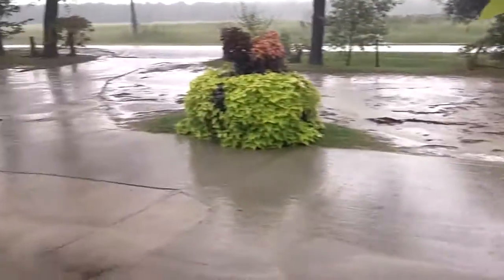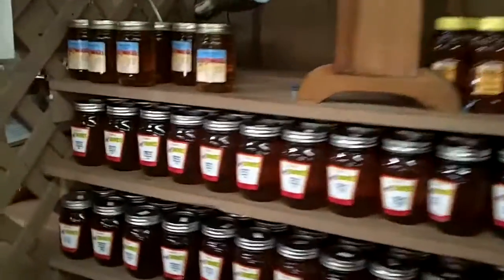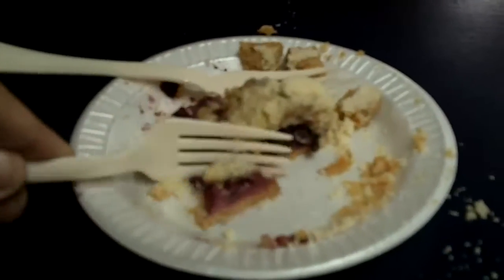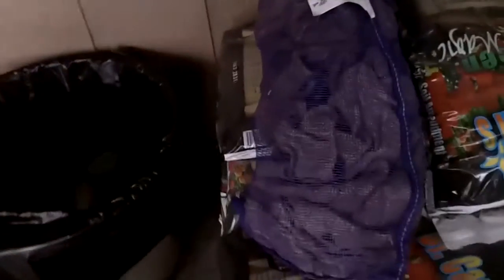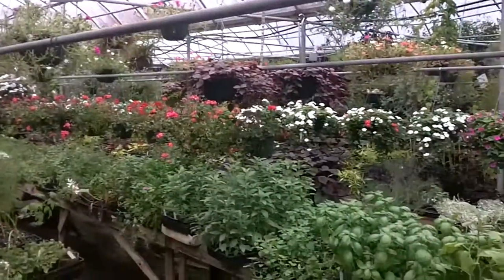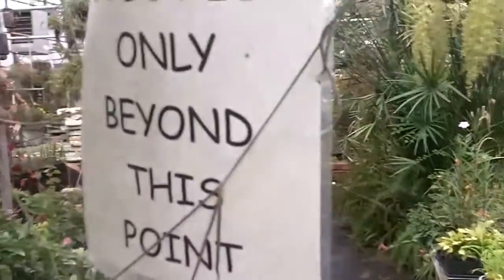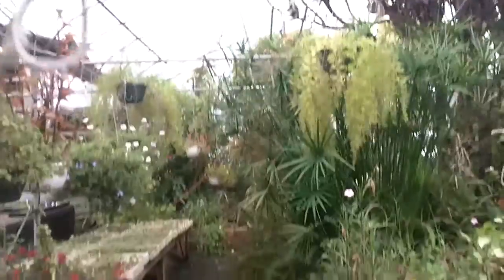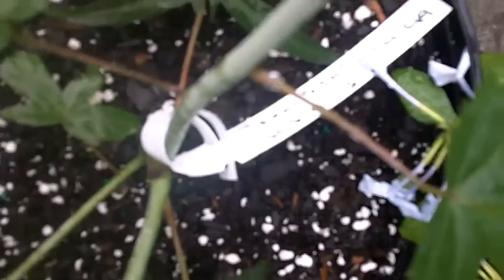Indigo Farms - Family Farms Open To The Public!! Home Grown Economy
Here is a great example of a small family farm that have open there doors to the public and created a great way to teach peole and children where there food comes from - The Farm! Awesome place and i cant wait to return. Hope yall enjoyed!